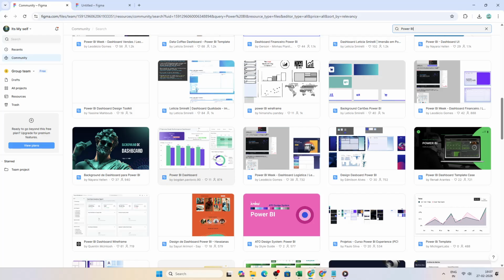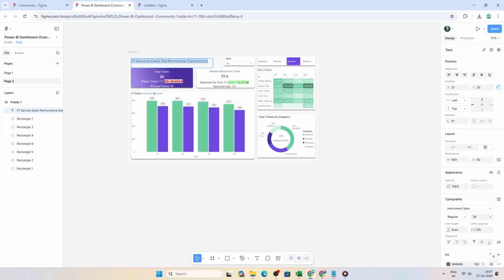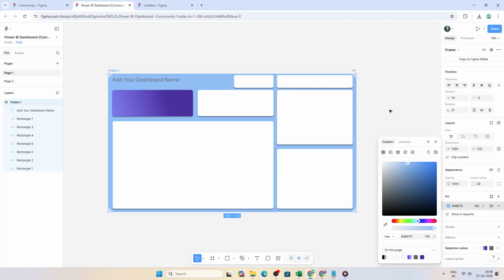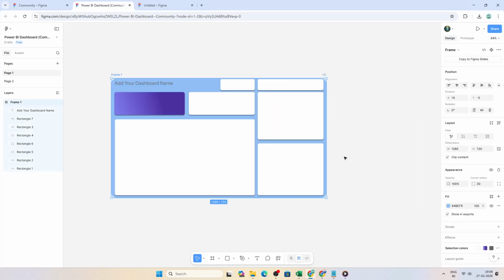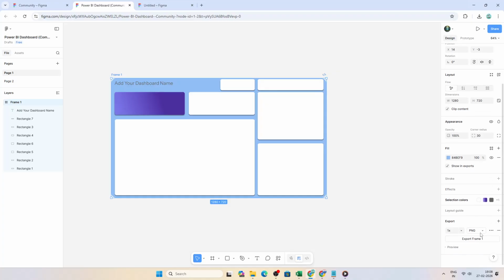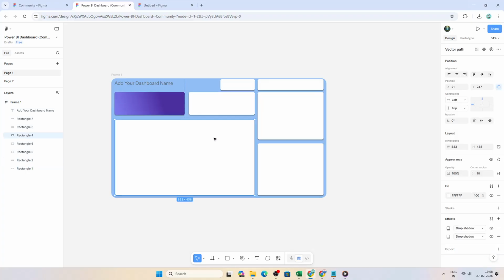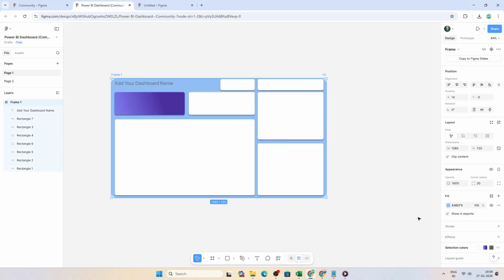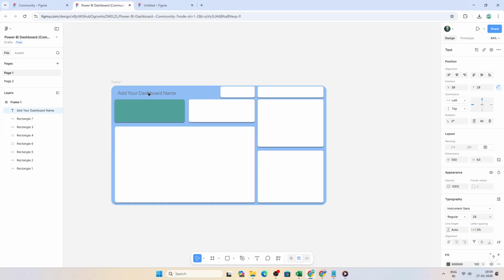How To Design Stunning Dashboards Using Figma & Power Bi (Step By Step)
Learn how to design stunning dashboards using Figma & Power BI in this step-by-step tutorial for data analysts and UI/UX designers. This video explains the best practices for Power BI dashboard design and Figma prototyping to create modern data visualizations.